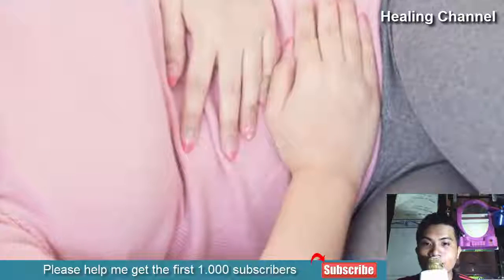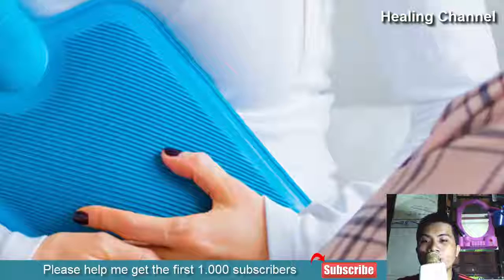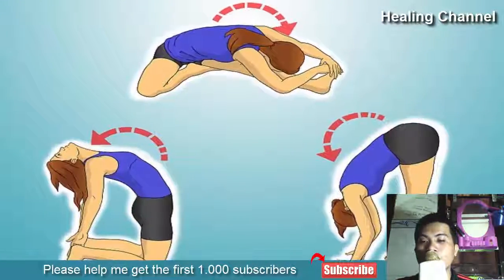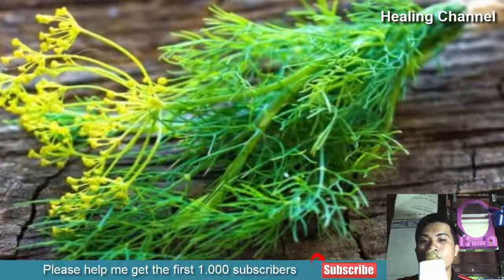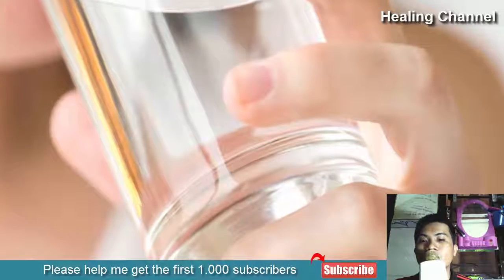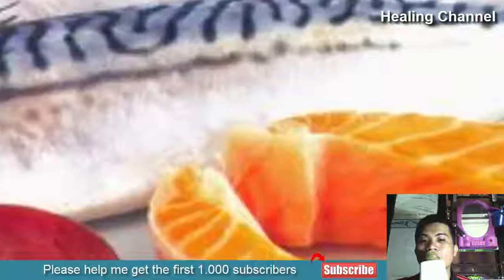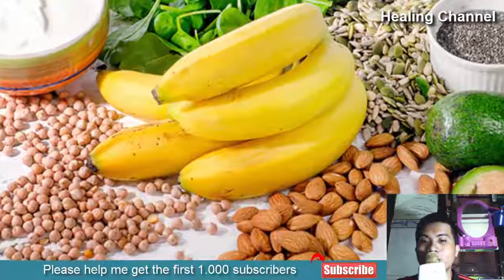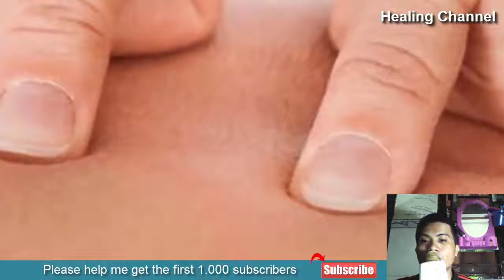10 Home Remedies for Menstrual Cramps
10 Home Remedies for Menstrual Cramps
Menstrual Cramps home remedies include chamomile tea, using dill, drinking enough water, performing certain exercises, using heat compress, eating more fatty fish and essential oil massage. Other remedies include drinking ginger tea, easting magnesium rich food and performing acupressure.

For many women, painful menstrual cramps are a rite of passage. However, what many women do not realize is that there really is no need to suffer through these cramps every single month, when there are effective home remedies you can make use of to alleviate your suffering.

The best part? You already have many of these remedies in your home, which means that you can likely experience some relief as early as today, if you need. They are inexpensive, and extremely safe, making them suited to women from all walks of life who have this one problem in common.